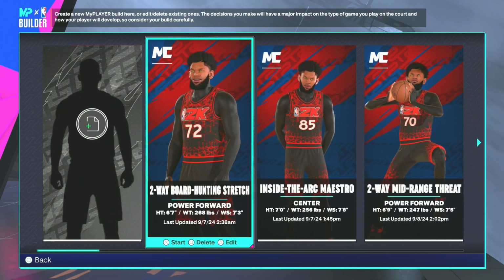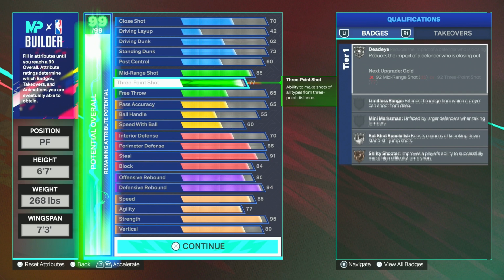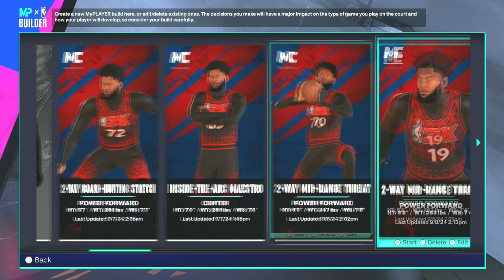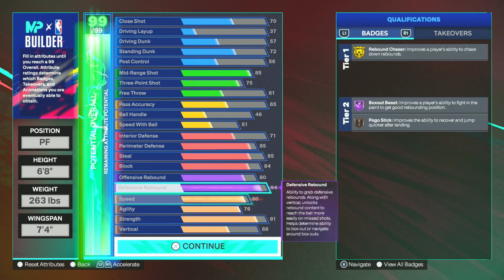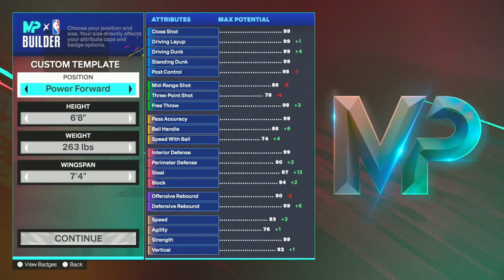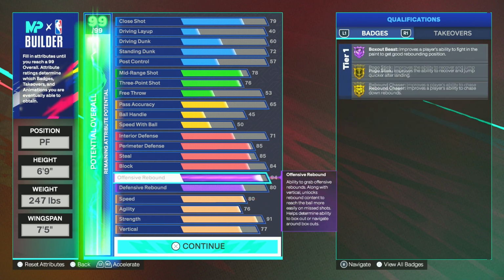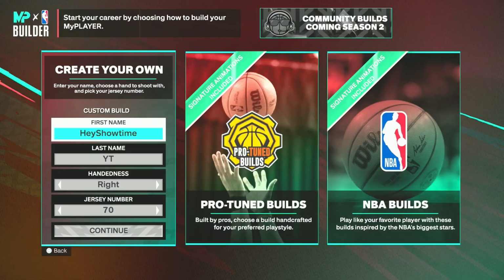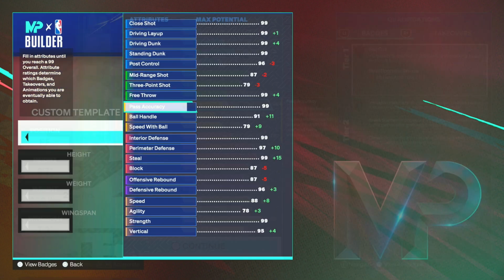2K HAS OFFICIALLY PATCHED 6'8 AND 6'9 CENTERS IN NBA 2K25...